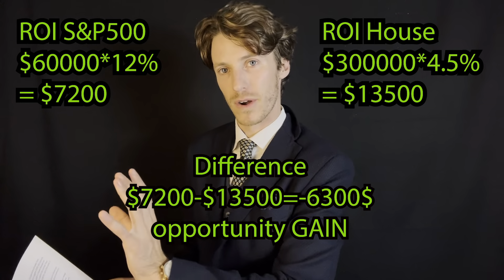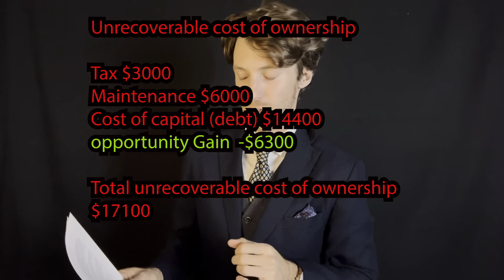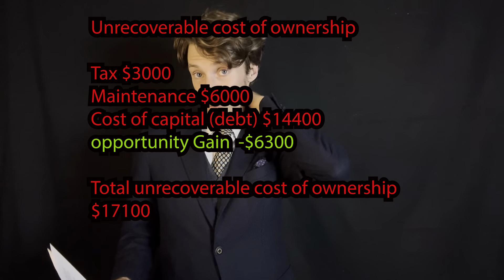Renting vs. Buying a Home: The Unrecoverable cost rule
Title: Renting vs. Buying a Home: The Unrecoverable Cost Rule

Description: Are you unsure whether you should rent or buy a home? In this video, we explore the concept of the "unrecoverable cost" rule and how it can help you make a decision.

When you rent a home, you're paying for a place to live, but you're not building equity in a property. On the other hand, when you buy a home, you're building equity in a property, but you're also responsible for maintenance costs and other expenses that come with owning a home.

This is where the concept of the "unrecoverable cost" rule comes in. The rule states that if you plan on living in a home for a short period of time, it may be more cost-effective to rent, since the costs associated with buying a home (such as closing costs, real estate commissions, and maintenance costs) may not be recouped in such a short amount of time.

In this video, we provide a detailed breakdown of the costs associated with renting and buying a home, and how the unrecoverable cost rule can help you make an informed decision. Whether you're a first-time homebuyer or a seasoned renter, this video will provide valuable insights into the pros and cons of both options.

So, if you're trying to decide whether to rent or buy a home, be sure to watch this video to learn more about the unrecoverable cost rule and how it can impact your decision-making process.